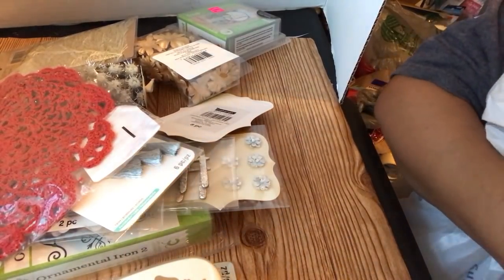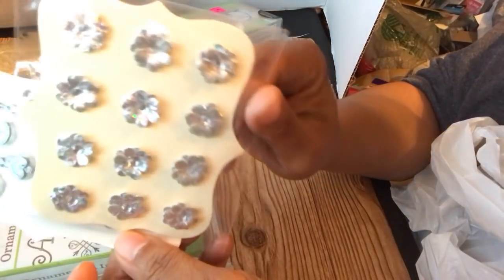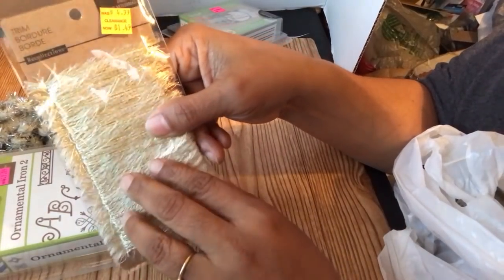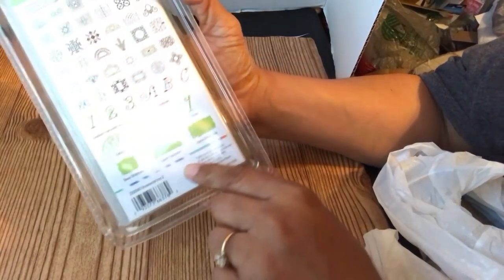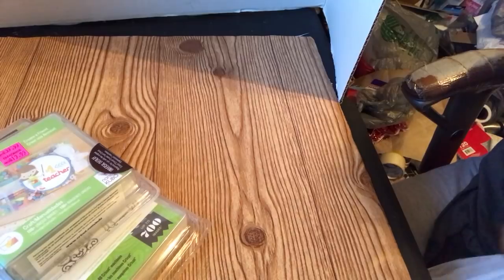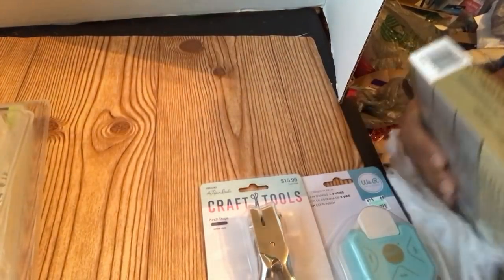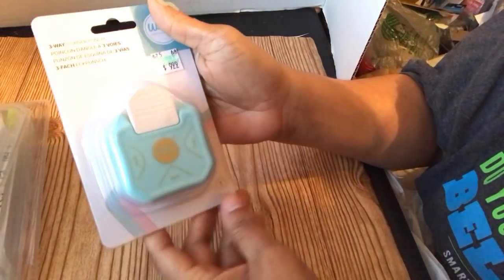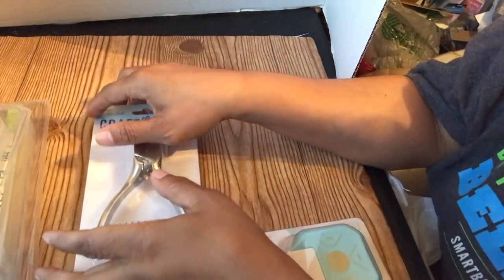Hobby Lobby and Michaels Haul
Today I share a small haul from Hobby Lobby and Michaels. I went looking for clearance items and got new items from Hobby Lobby. I purchased Tim Holtz Stamp Platform, a WRMK 3-in-1 corner punch, and theThe Paper Studio Power Slot punch. From Michaels I mainly got clearance items. I purchased some trim, doilies, Cricut cartridges (Ornamental Iron 2 and Create a Friend), other trim, word sentiments, tassels, keys, and a Recollections butterfly punch.